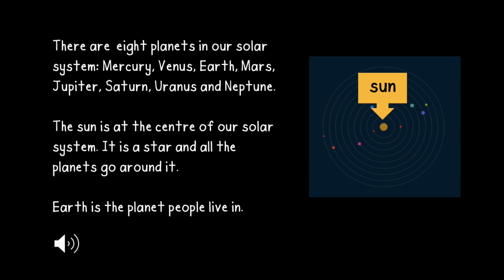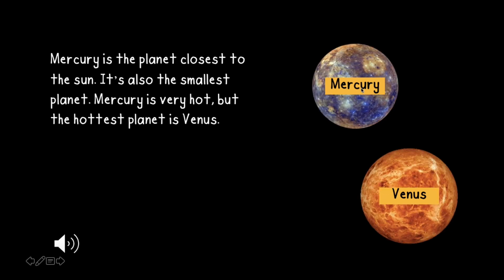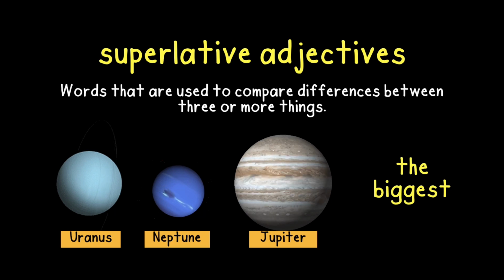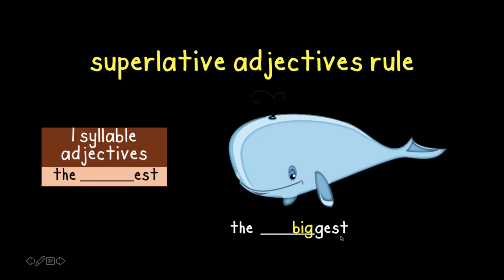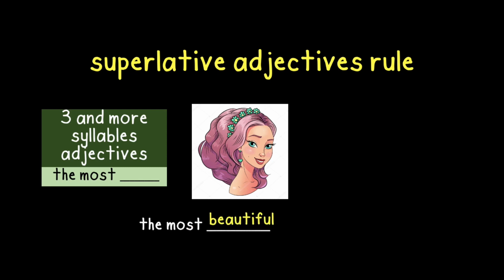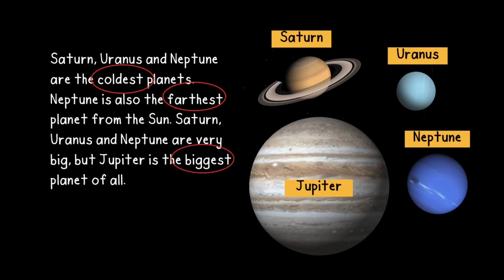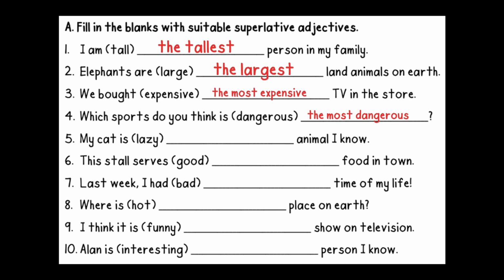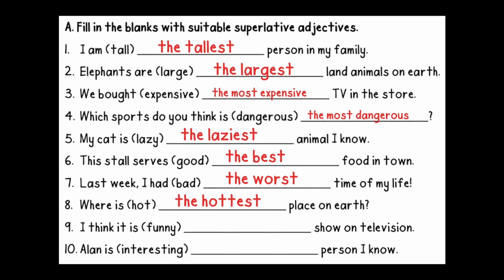GET SMART PLUS 3 MODULE 10 EP 3 THE SOLAR SYSTEM PAGE 98 SUPERLATIVE ADJECTIVES THE KANGKUNG TEACHER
Today, we are going to learn about superlative adjectives.